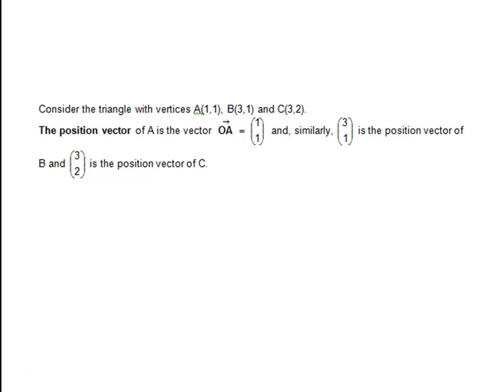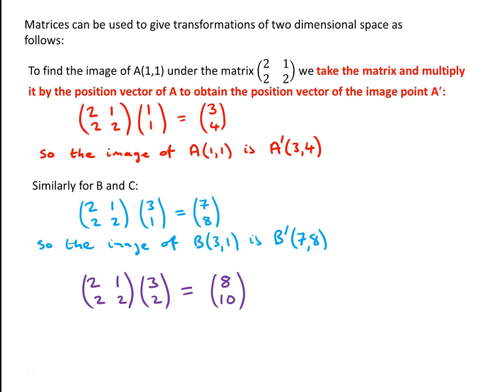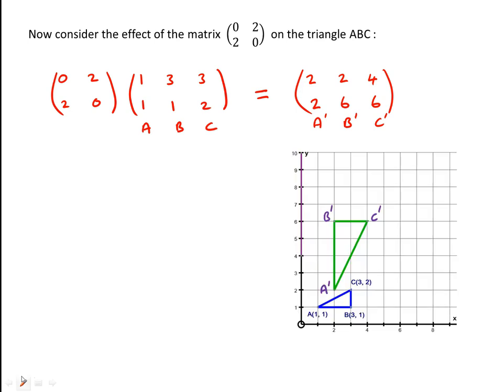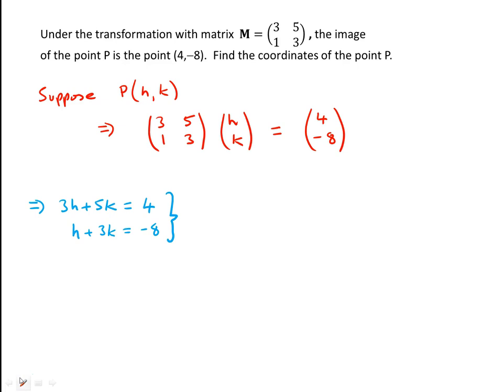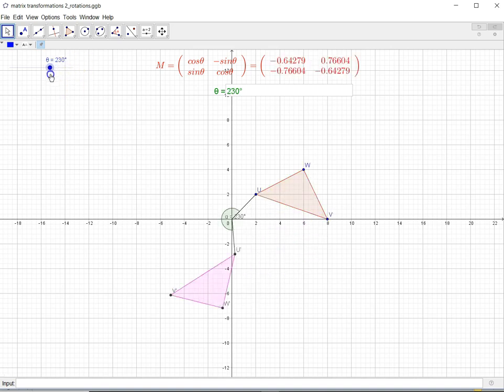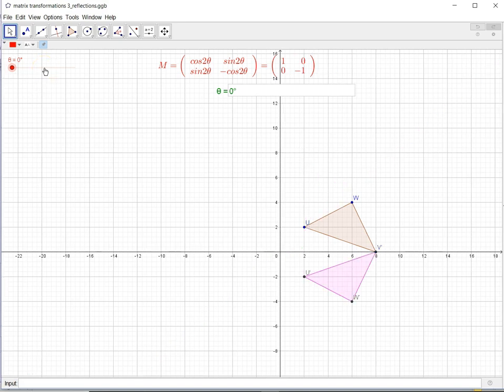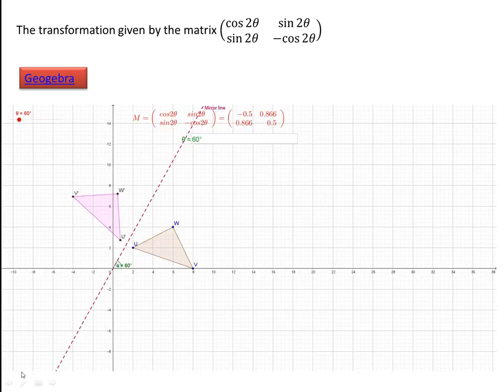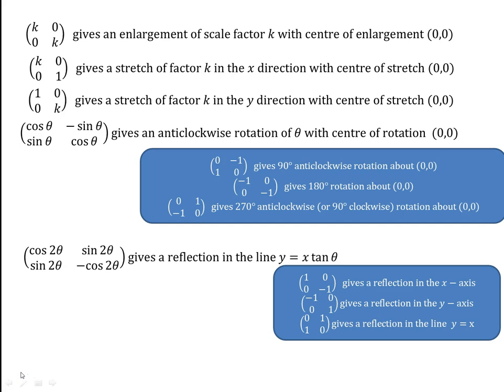FM2 1 3b 3 2D Transformations